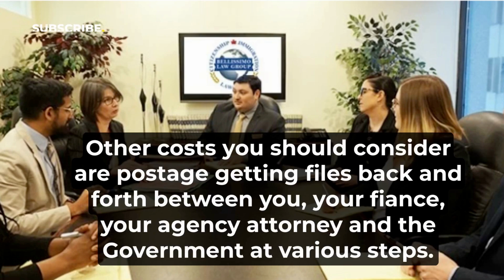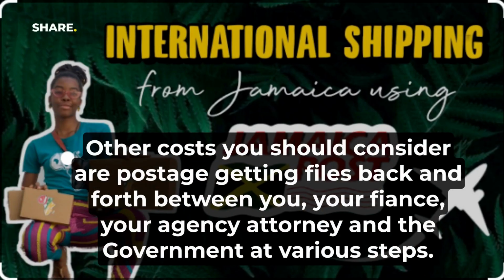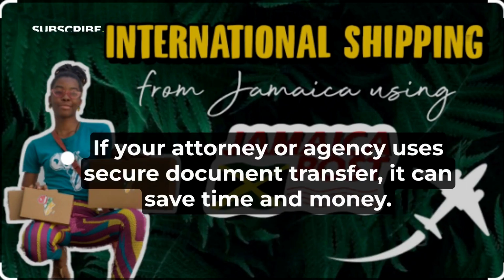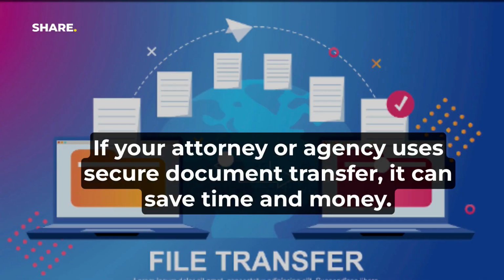USA K-1 KIANCE VISA COST FOR APPLICATION PROCESS & THE HIRING FEE FOR IMMIGRATION LAWYER. {2025}.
When applying for the K-1 visa, the US sponsor must first file an official K-1 visa petition for alien fiancé. To do this you will need to file an I-129F petition with the USCIS. The filing fee for this form is currently $535, the payment must be made at the time of filing.

IMPORTANT LINKS{ you may want to check out to give support to this channel } THANKS.

We are dedicated to providing you with the current and most accurate
information about US immigration journeys.

This channel is dedicated to latest updated on USCIS New Policy Updates & New Applications Processing Time.

    CASH..

(1)... THE BEST ONLINE MATTRESS SALES.

(2)...TO SHOP @:  50K LASHES AND HAIR ...ONLINE HAIR EXTENSION STORE:                                           .